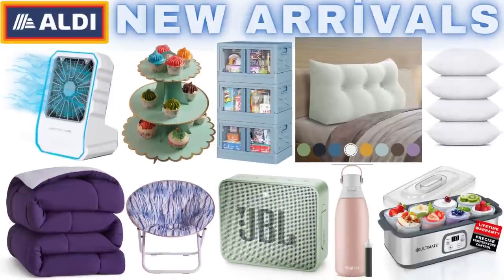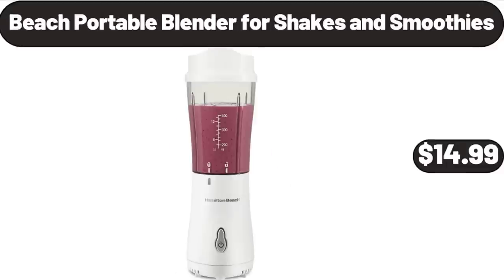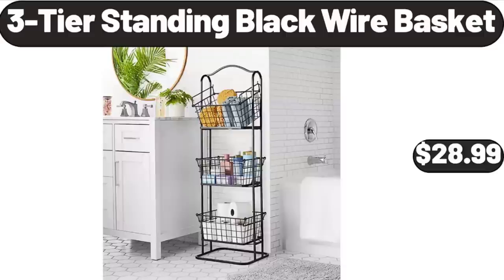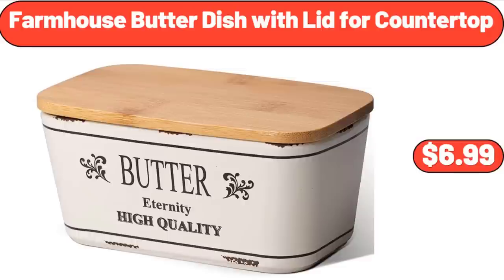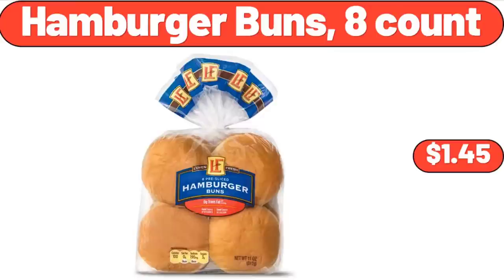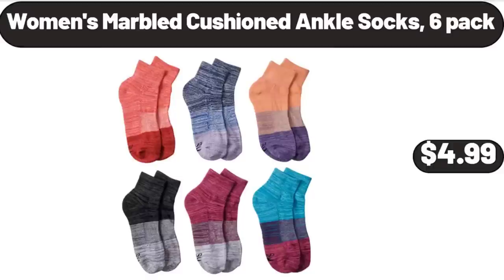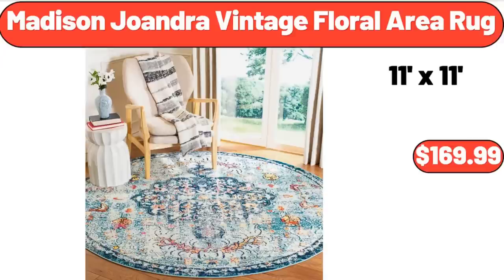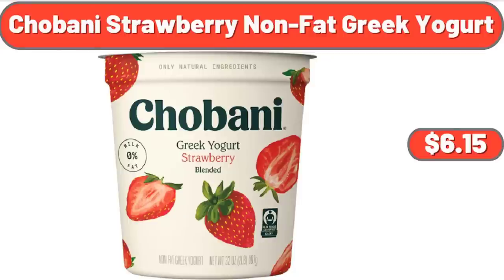ALDI ✨ New Arrivals 9|12|2023 ✨ Save Money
Hello everyone, let's take a look together at the discounted products at aldı market, Large Bolster Triangular Reading Backrest, $35.99. JBL GO 2 Bluetooth, Portable Waterproof Speaker, $18.99, Please don't forget to like the video, really appreciate for everything. 3-Tier Cupcake Stand, $2.99. 3 pieces Storage Bins with Lids, $79.99. All Season Quilted Comforter Set, $26.99. Faux Fur Printed Saucer Chair, $24.99. Anker Select Pro Portable Speaker, $54.99. Evaporative Air Cooler, $26.99. Essentials Women's Studio, Relaxed-Fit Racerback Tank, $12.99. Ceramic Nonstick, 10 inches and 12 inches Frying Pan, Skillet Set, $28.99. Aprons for Women with Pockets, $9.99, Please don't forget to subscribe to my channel, Thank you very much for everything. Dimmable Touch Lamp for Bedroom, $12.99. Comfort Memory Foam Meditation Floor Pillow Set of 2, $14.99. 3 pieces Modern Dining Set, with Round Table and 2 Chairs, $45.99. Bamboo Shelf 6 Tier, $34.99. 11 Inch Nonstick Ceramic Grill Pan, $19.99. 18 Jar Bamboo Counter, To Drawer Spice Rack, $18.99. Summer Silk Floral, Nightgown Short Kimono Bathrobe, $11.99. Beach Portable Blender, for Shakes and Smoothies, $14.99. Probiotic Yogurt Maker, $13.99. 4 in 1 Women Electric Shaver, $11.99. Professional Steam mop for hard floors, deep cleaning, and sanitization, $29.98. Retro Style Immersion Blender, $13.99, Friends, what do you think about the prices of the products, Are they too high, Please share your thoughts with us in the comments. ultra Soft Floral Bathroom Rugs, $11.99. Blue Yellow Floral Pattern Table Cloth, $14.99. Vintage Bloom, 4-Piece Coffee Cup Set, $11.99. Stainless Steel Leak Proof, Filtered Water Bottle, $22.99. Ionic Hair Dryer, $32.99. Pink Sweets, Inflatable Swim Tube Pool Float, $2.99. Bauhn Premium Wireless Earbuds, $14.99. 2 in 1 Electric Hot Pot and Grill, $34.99. Floral Printed Rustic Style Japanese, Floor Mattress, $84.99. Steam Mop Cleaner 10-in-1, $38.42. 5 Tier Ladder Bookshelf, Plant Flower Organize, $45.99. Digital French Door Air Fryer, Toaster Oven, $79.99. Bedding Polyester Throw Pillow Pack of 4, $19.99. Kitchen Rug Sets 3 Piece, $29.99. Stand Mixer, $119.99. Cheddar Bratwurst, $2.99. 3-Tier Standing Black Wire Basket, $28.99. Boulder 6 Big Rolls Paper Towels, $6.89. Sundae Shoppe Keto Ice Cream Pint, $3.89. Electric Tea Kettle, $34.99. Large Serving Bowl Set, Set of 6, $28.99. Casserole Dishes For oven, Lasagna pan 2 pieces, $14.99. Large Fruit Bowl for Kitchen Counter, $19.99. Salad Bowl or Wooden, Bowls with Serving Tongs, $16.99. Set of 3 Ceramic Canisters Set, $16.99. Red Grapes, 1 Lb, $1.29. Ambiano Electric Travel Cooler, $49.99. Cereal Bowls Set of 6, $19.99. King Size Air Mattress, Sofa Bed for Camping, $62.99. Glass Drinks Dispenser, $34.99. HEPA Air Purifier, with Light Extra Large Room, $37.99. Ice Cream Bowl with Scoop, Shovel Spoon Set, $8.99. Extra Large Storage Baskets, $17.00. Silicone Faucet Handle Drip Catcher Tray, $4.99. 4 Doors Linen Storage Cabinet, $145.99. Wood Salad Serving Bowl, $5.99. Electric Food Chopper, $31.99. 4 Pack Fridge Organizers and Storage, $12.99. Farmhouse Butter Dish, with Lid for Countertop, $6.99. 2 Tier Dish Drying Rack, $18.99. Unseasoned Butterflied Lamb Leg, 2.6 lb, $18.17. Stainless Steel Double Wall Vacuum Thermos, $14.99. Double Laundry, Hamper with Lid and Removable, Laundry Bags, $24.99. Organic Cotton, 10 Inches Spring, Foam Hybrid Mattress, $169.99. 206 Pieces Sewing Kits for Adults, $21.99. Ceramic Divided Serving, Dishes with Lids and Bamboo Platter, $11.99. Retro Milkshake Maker, $34.99. Acacia Salt and Pepper Mill Set, $12.99. Charcoal BBQ Grill, with Folding Side Tables, and Lower Shelf, $88.95. Sundae Shoppe Vanilla Ice Cream Sandwiches, $2.79. Salt and Pepper Shakers Set, $11.99. 8 Pack Mini Coconut Bowls, $11.99. 4-Door 5' Storage Cabinet, $64.99. Women's Iridessa Gladiator, Espadrille Flatform Sandal, $31.00. 4-Pc Folding Chair Set, $85.99. Multicolor Floral Coir Outdoor Doormat, $11.99. Portable Car Vacuum, $24.99. Espresso Machine, $45.99. Under Sink Organizer, $12.99. Hamburger Buns, 8 count, $1.45. Stackable Storage Container with 30 Adjustable Compartments, $21.99. Checkered Tote Shoulder Bag with inner pouch, $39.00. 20-Piece Flatware Set, $15.98. Bucket Ice Cream Maker, $34.99. - Kopya Acrylic Drink Dispenser, 2.5 Gallon, $23.65. Spray Kitchen Faucet, $164.99. Personal Size Bullet Blender 300 Watts, $27.00.